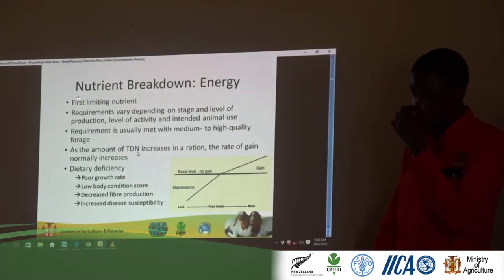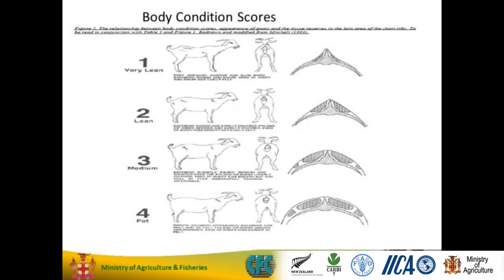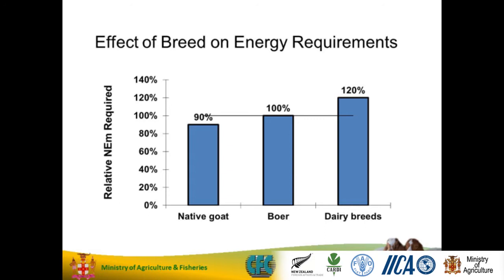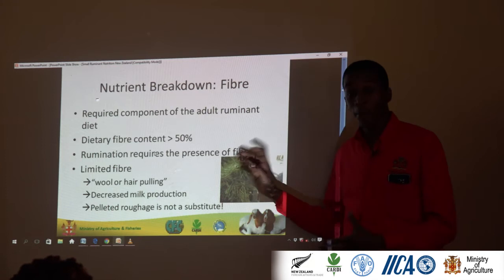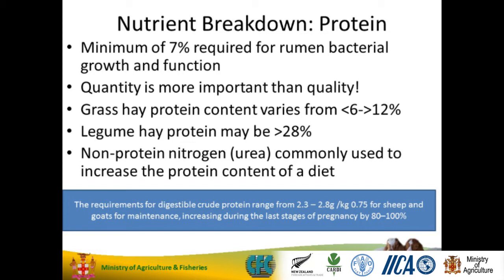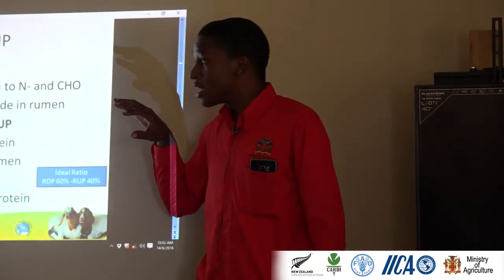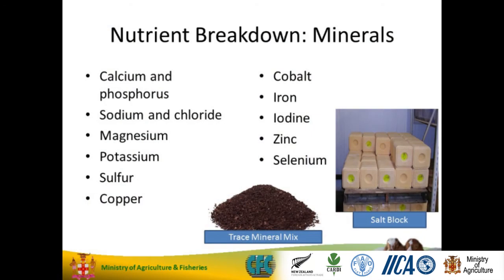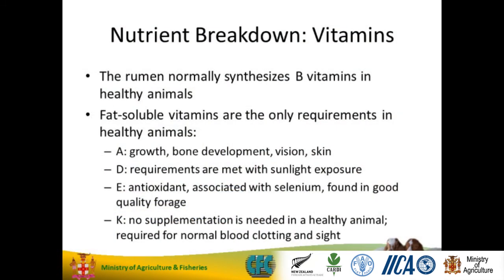Small Ruminant Nutrition - Nutrient Breakdown